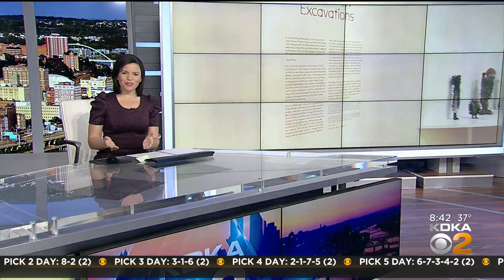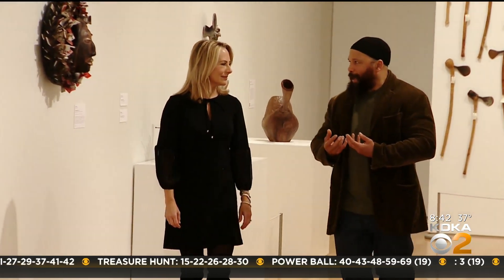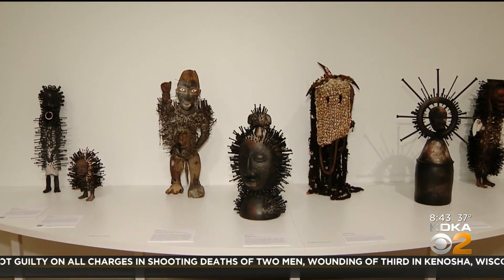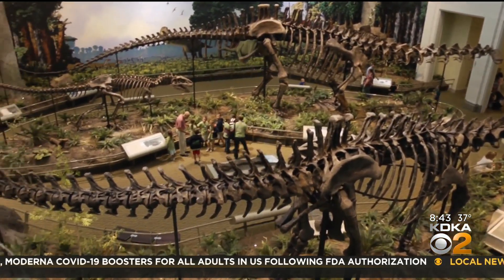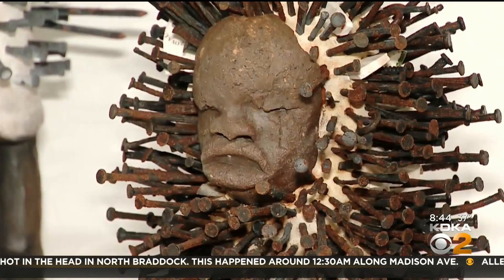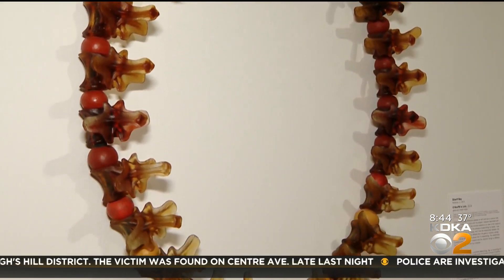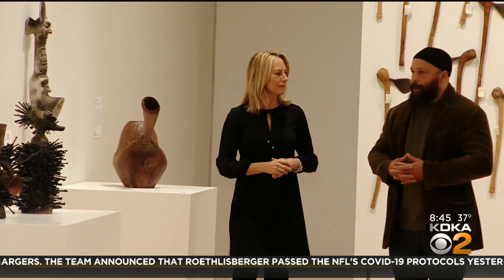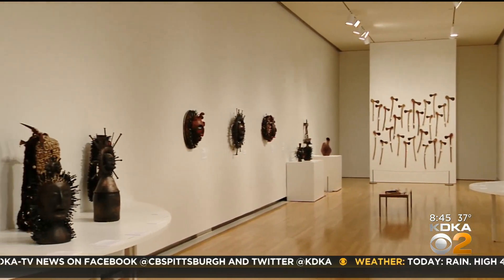Artist Influenced By Carnegie Museums of Art and Natural History Gets To Display His Work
It is a full-circle moment for artist Sharif Bey, who grew up coming to the museum for art classes; KDKA's Kristine Sorensen reports.